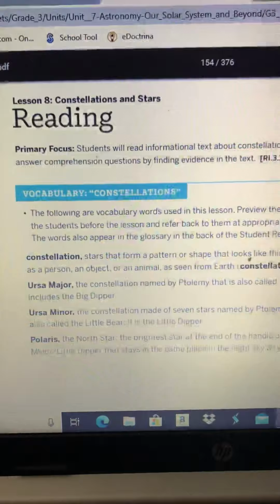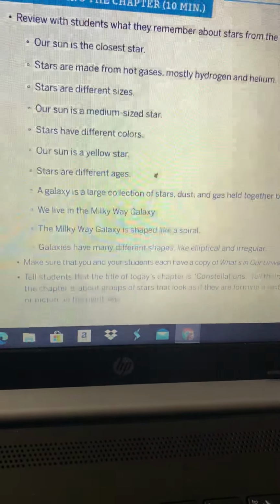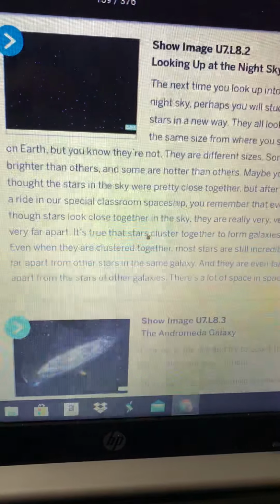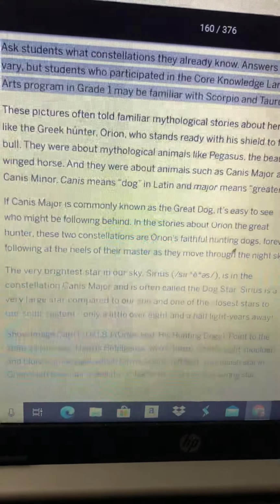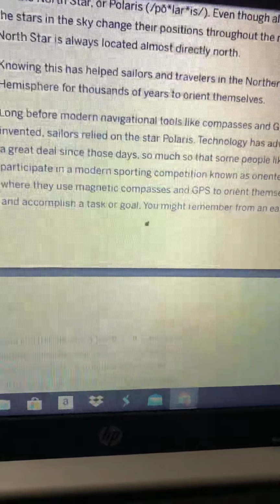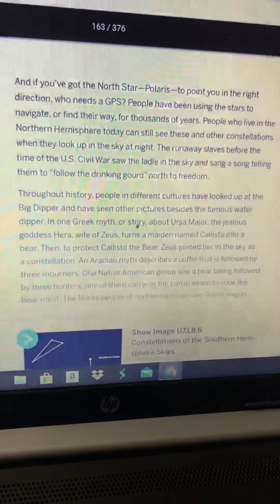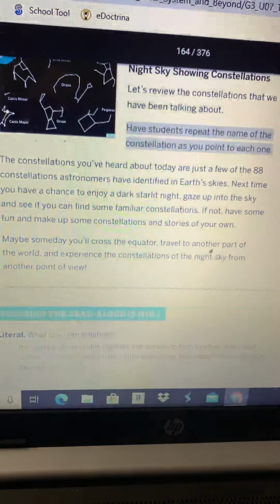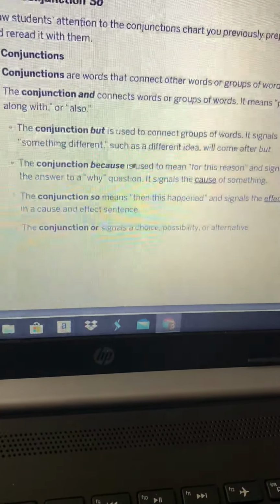U8, L8 Constellations